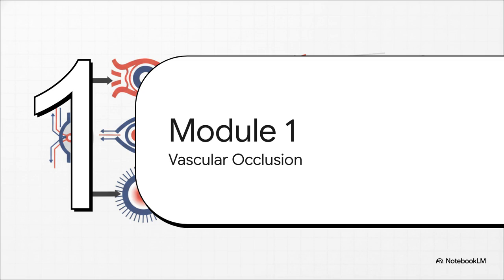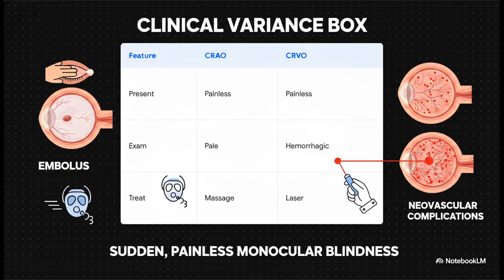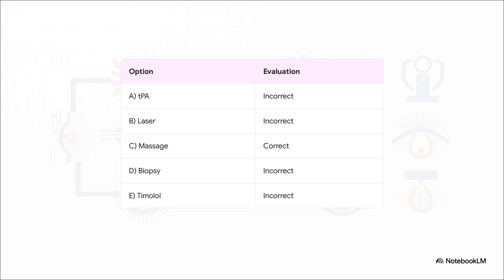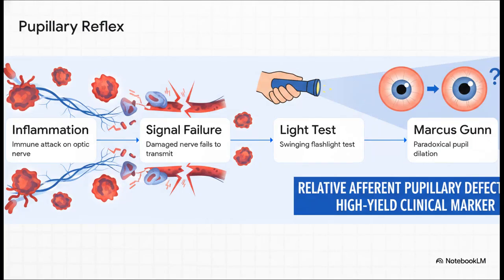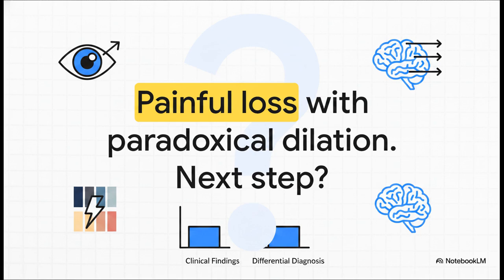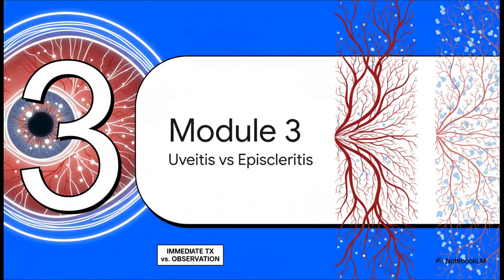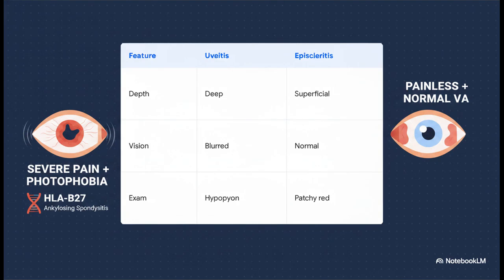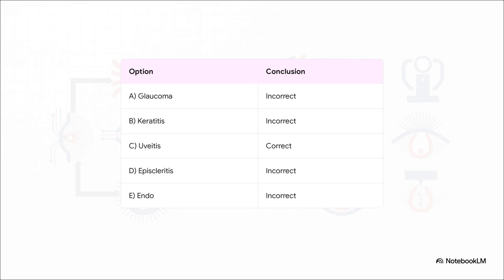High Yield Ophthalmology